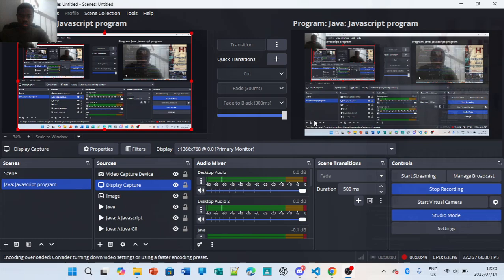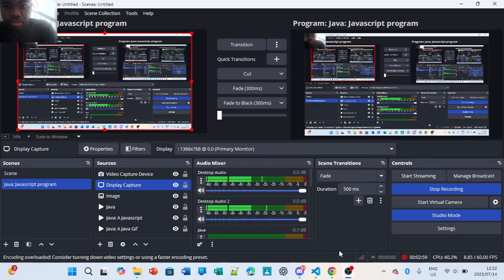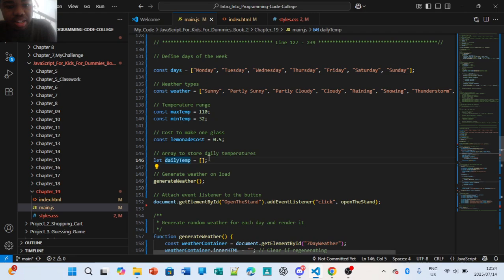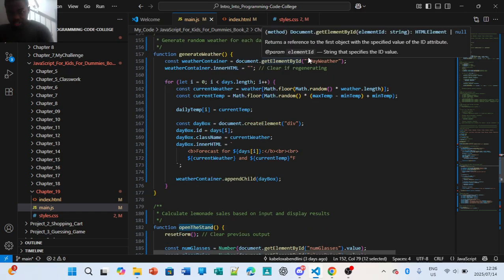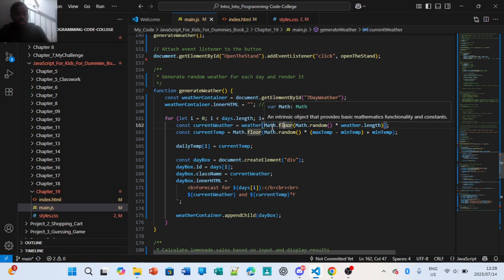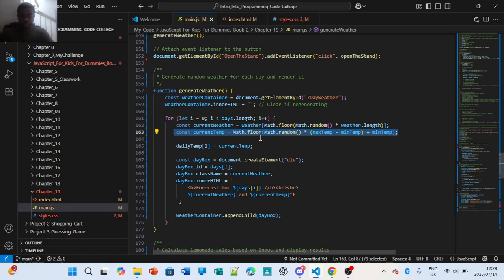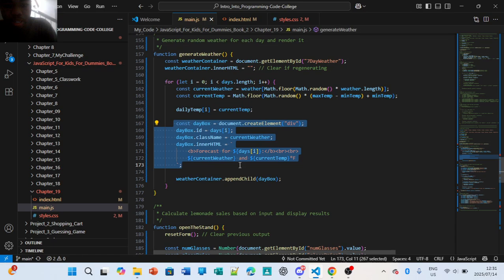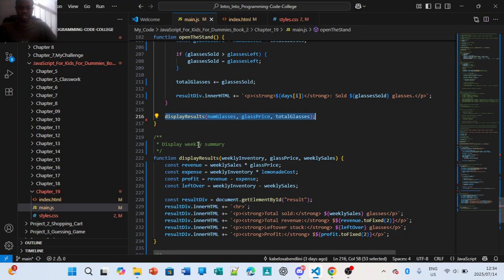JavaScript For Kids For Dummies: Chapter Nineteen (Peer - Programming)( Creating a Lemon Stand !)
Building a
Lemonade Stand
While working on your random weather forecaster and
your lunch app, you came up with a genius business idea: You
could combine the two programs to open a lemonade stand!
As the local weather forecaster for Anytown, you should have
an advantage over every other lemonade stand in the area.
Here’s how it works: People buy more lemonade when it’s hot
out. They’re also more willing to pay more money to buy lemonade when it’s hot out. By setting your lemonade price and
deciding how much lemonade to make based on the weather,
you can maximize your profit and minimize wasted lemonade.
In this chapter, you learn how to build a lemonade stand game.

A Lesson in Business
When you open a lemonade stand, you’re running a business. As a
new business owner, your primary goal is to make enough profit
to be able to continue running the lemonade stand.
You may have other goals for running a lemonade stand as well,
such as to spend your days outside in the sun, or to have fun talking with customers, or to learn to make the very best lemonade in
the world. But if you don’t make enough profit to be able to keep
the lemonade stand running, you can’t enjoy the other benefits of
having a lemonade stand.
In order to make a profit selling lemonade, you need to understand your customers and why they buy lemonade from you. Just
as you may have many different reasons for running your lemonade stand, customers may have many different reasons for buying
lemonade from you and many different factors influence their
decision. A few of the factors may include the weather, the price,
how much money they have, where your lemonade stand is
located, and how your lemonade tastes. Something as simple as
buying and selling lemonade can actually be very complicated!
In order to make a game out of a lemonade stand, we need to focus
on just a few of the many factors that are involved in the process.
Making a profit
Profit is what’s left over from the total revenue of a business (all
the money that comes in) after expenses (everything that the
business spends money on).
330 Part VI: Loops
In a lemonade stand, you may have all the following expenses:
lemons, sugar, ice, cups, and stand maintenance (things like paint,
repairs, and so on). You’ve done the math, and calculated that
when you combine all your expenses, the cost for you to make a
cup of lemonade is about $0.50. In order to make back your investment in the lemonade stand, you need to earn at least $0.50 for
each glass of lemonade that you make.
Understanding your customers
As you know, the temperature in Anytown changes all the time,
but one thing is for sure: The hotter it gets, the more lemonade
people buy. But if the price of lemonade is too high, people won’t
buy it.
As a lemonade stand owner, your goal is to figure out how much
lemonade to make and how much to charge for it in order to make
the greatest profit.
Understanding the math
Here’s the basic formula that our game uses to calculate how
much lemonade is sold each day:
Glasses Sold = Temperature ÷ Price
For example, if the temperature is 100 degrees, and the price of
lemonade is $2, the math looks like this:
Glasses Sold = 100 ÷ 2
The result is that you sold 50 glasses of lemonade.
However, if the temperature is lower, say 50 degrees, the formula
looks like this:
Glasses Sold = 50 ÷ 2
The result is that you only sold 25 glasses of lemonade.
 Chapter 19: Building a Lemonade Stand 331
However, if you lower the price of lemonade to $1, the math looks
like this:
Glasses Sold = 50 ÷ 1
The result is that you can sell 50 glasses of lemonade at the lower
price when the temperature is lower.

Writing the JavaScript
Take a look at the starter program for the Lemonade Stand game.
We’ve written enough HTML and CSS to get you started, but the
JavaScript pane is completely blank.
When you run the program, the HTML shows up in the Results
pane, but clicking the button doesn’t do anything.
Let’s walk through each thing that the Lemonade Stand needs to
do and write code and comments as we go.
Creating globals
The first thing we’ll do is to define some global variables that will
be used in the program. We’ll need the following:
✓ An array of days of the week
✓ An array of weather types
✓ Minimum and maximum temperature values
✓ The cost of making a cup of lemonade
✓ An array to hold actual daily temperatures
Before writing any code, create comments in the JavaScript
window for each of these items, as shown in Listing 19-1.

Generating weather
The next step in writing our program is to generate the weather.
Fortunately, we already have a function for generating random
weather — namely, the random weather app that we wrote in
Chapter 17.